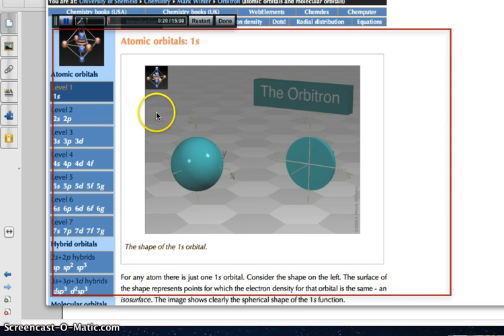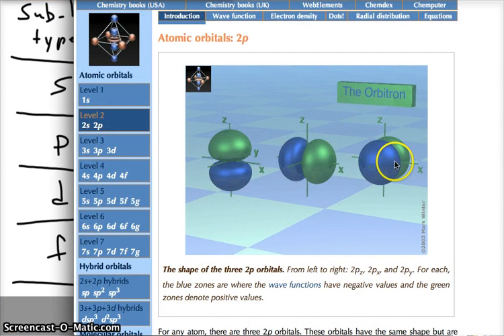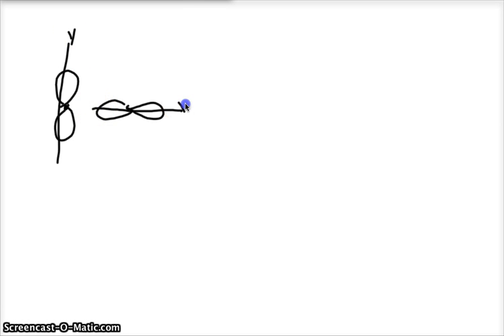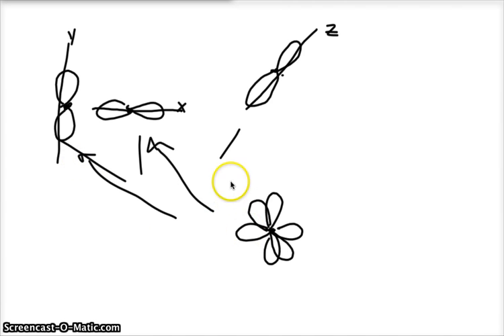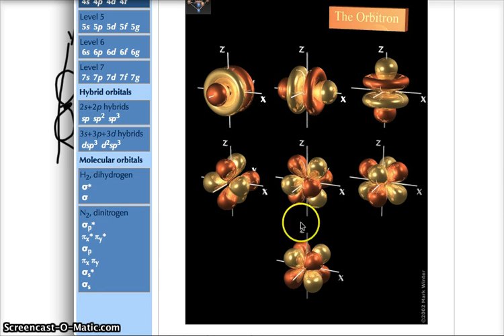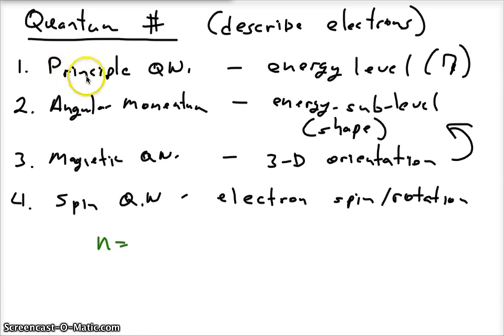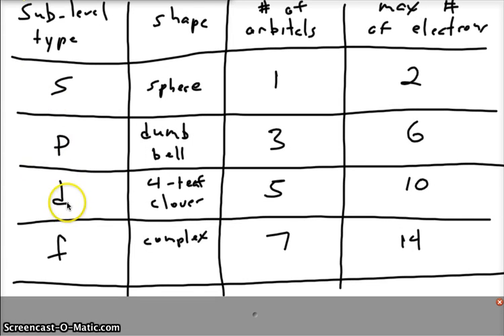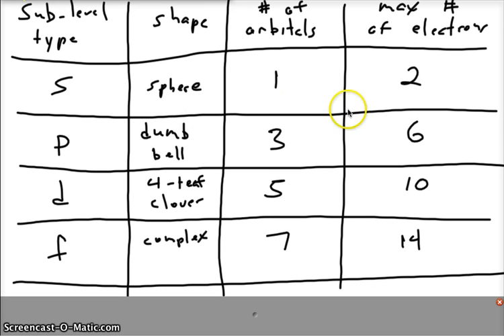Quantum Mechanical Part 2